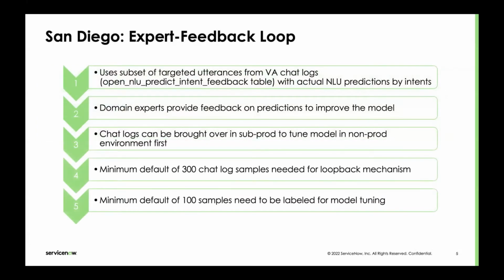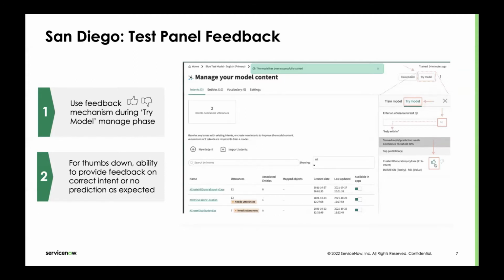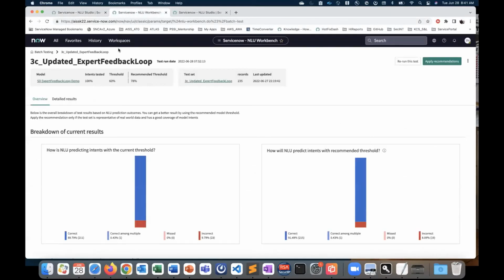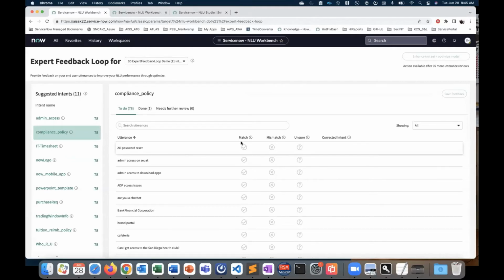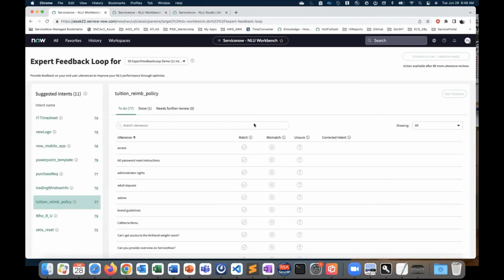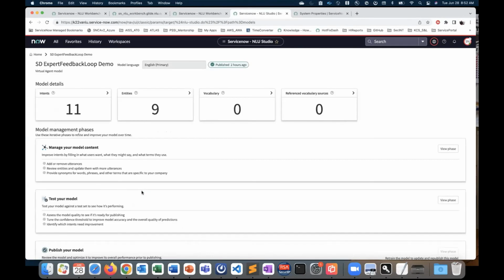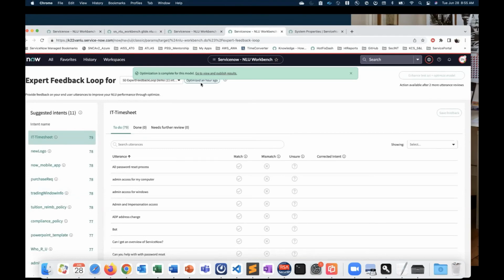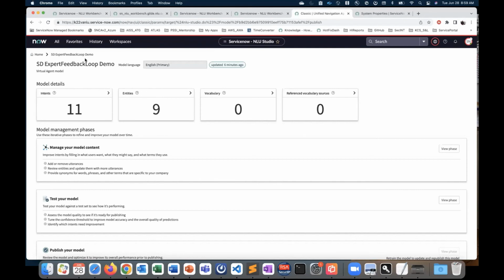Virtual Agent Academy: Improve NLU model performance with new feedback and testing tools​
Nilima Desai shows new San Diego features to improve NLU performance - expert feedback loop and the testing panel.

Timestamps:
Intro and announcements: 0:00
Overview: 2:17
Exercise: 7:59

We are live every other Tuesday at 8:30 A.M. Pacific. Check out the Virtual Agent Academy page to register and for more information!